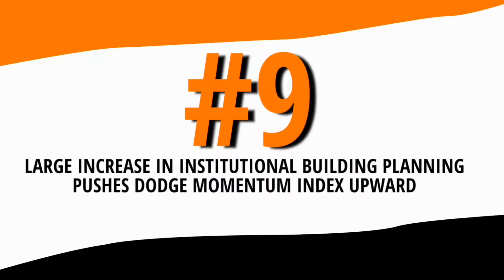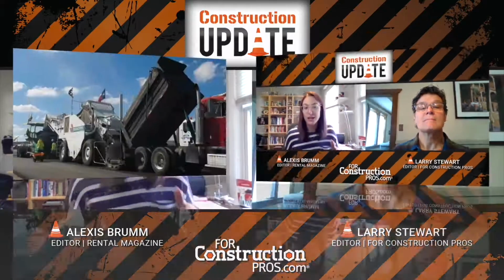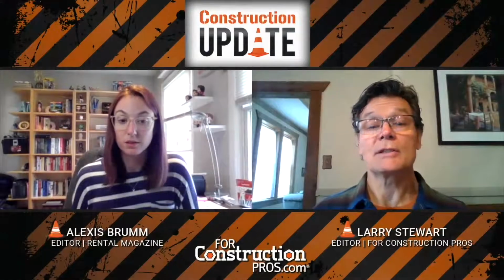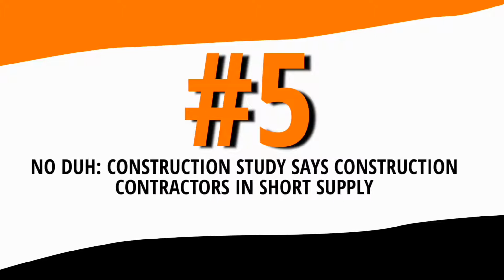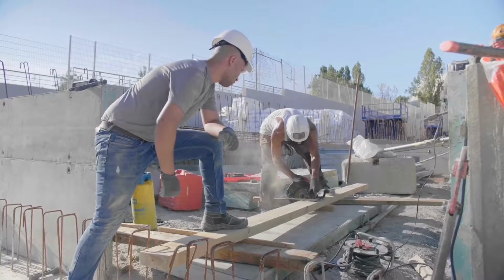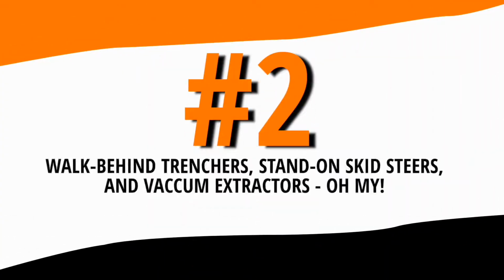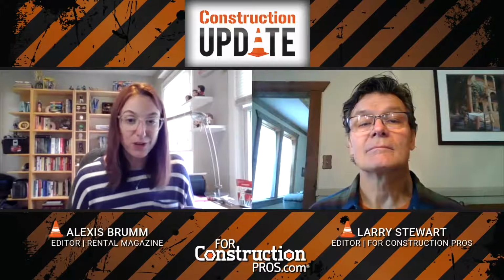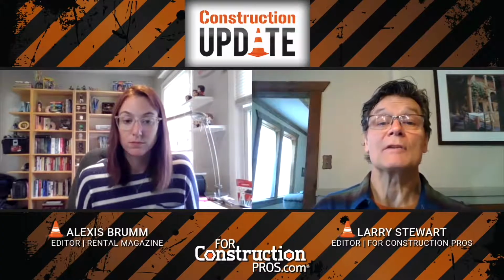Top 10 Construction Stories This Week: Lifting Isn't the Only Reason for Construction Back Pain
Most-read construction stories include when to use walk-behind trenchers, stand-on skid steers, and vacuum excavators, how to gain visibility into construction material delivery, Construction News Tracker, another measure of construction’s supply problem